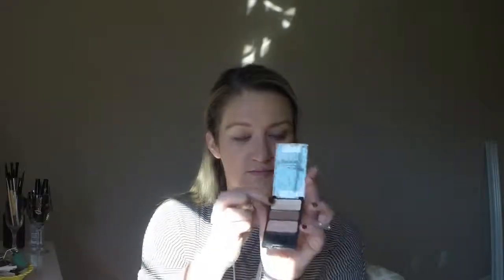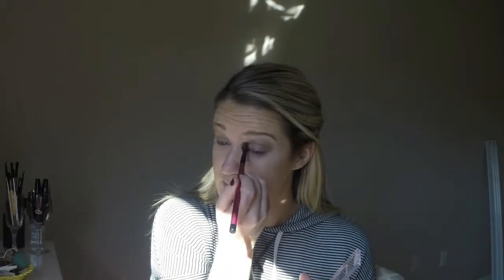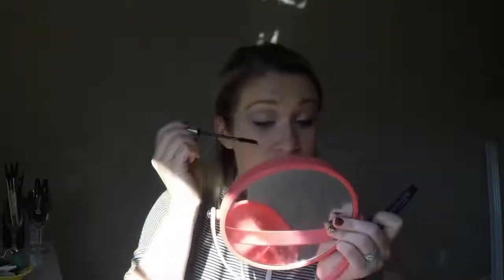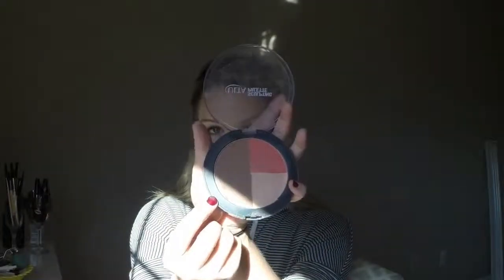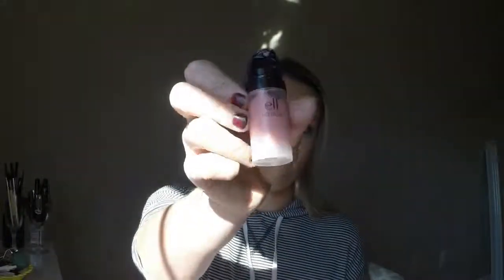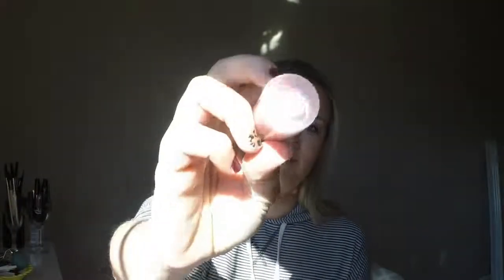How to Fake Wake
My version of how to look Bright eyes and bushy tailed =)
But really though... waking up is hard as is! Here are my tips and makeup tricks to fake that you are awake!!!

Check me out on twitter and Instagram to keep up with upcoming videos!!

XoXo
Mandis